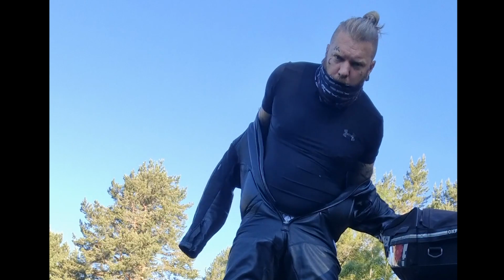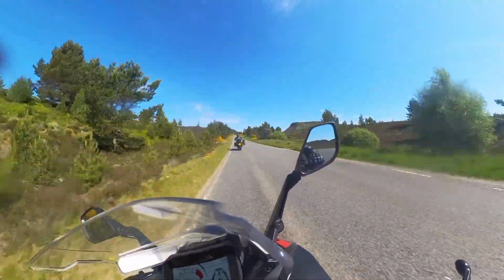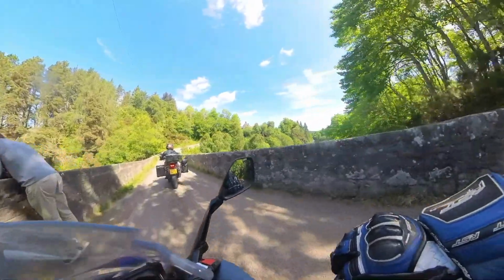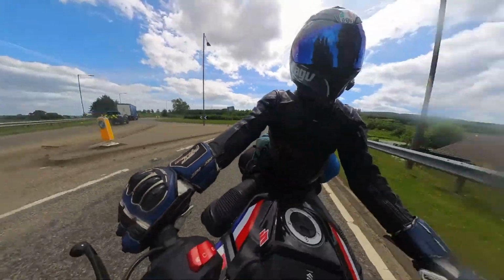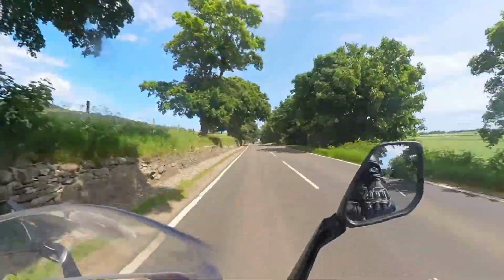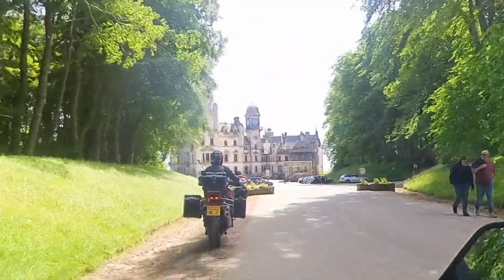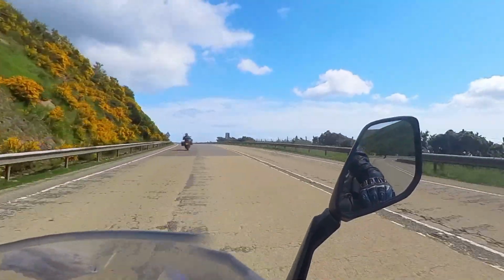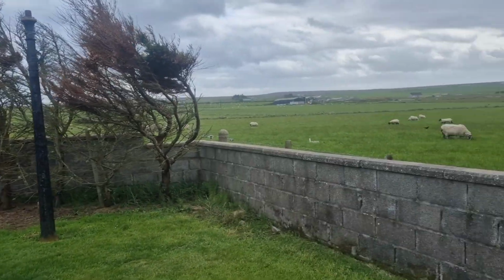NC500 Day 1 - Aviemore to John O'Groats via Dulcie Bridge and Dunrobin Castle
We headed north from Glenmore Campsite near Aviemore up to Inverness and along the east coast to John O'Groats via Dunrobin Castle on the A9 and A99.